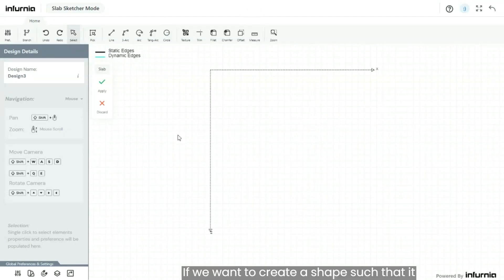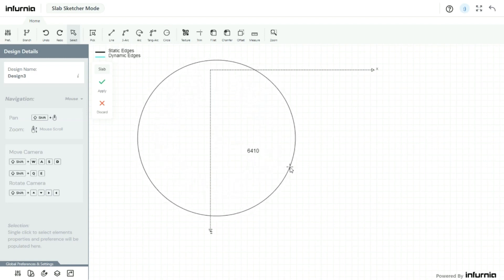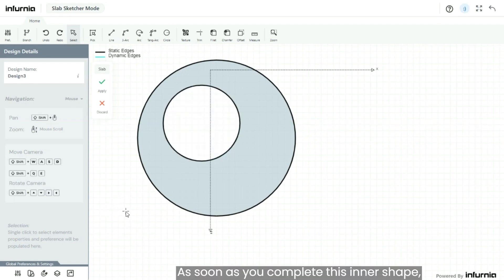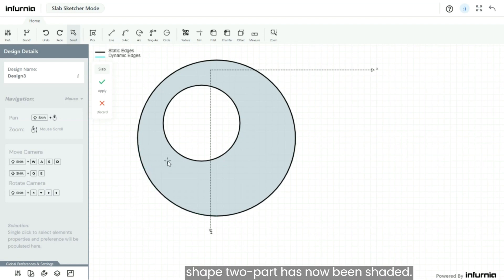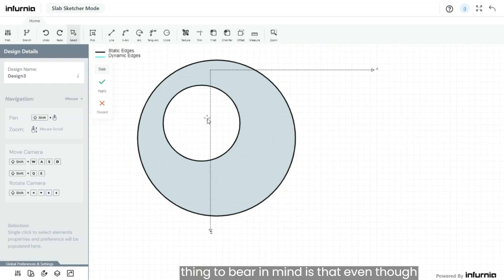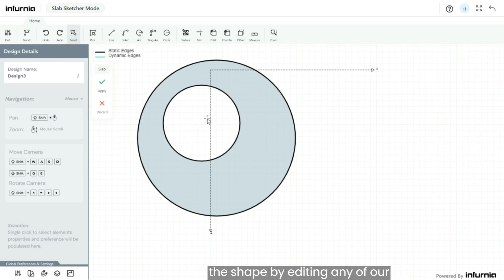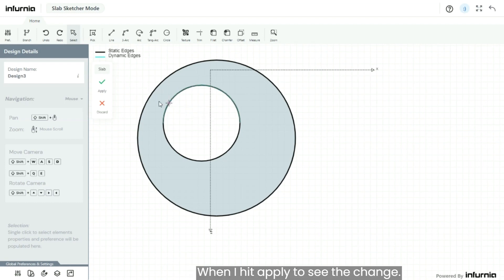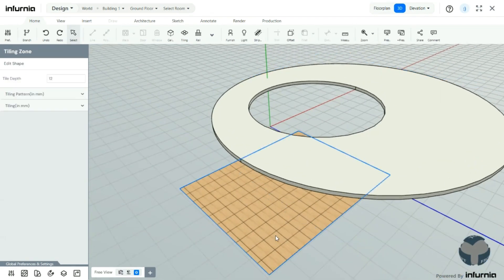Sketcher Mode: Create Hole in Shape